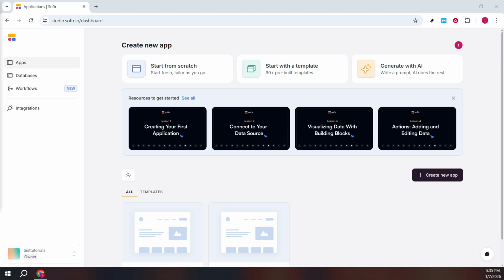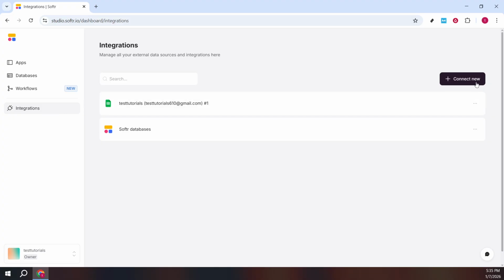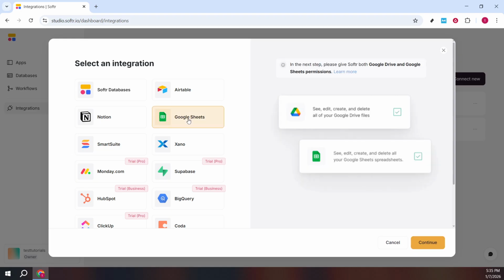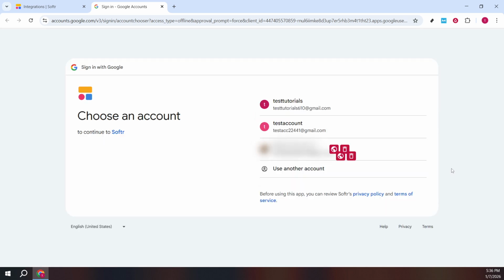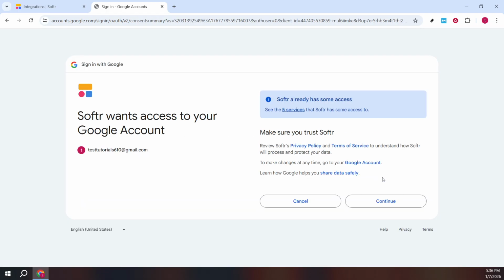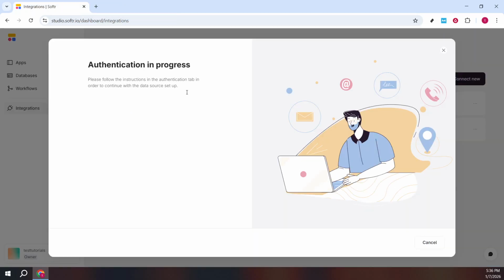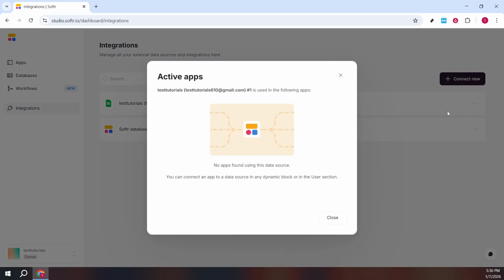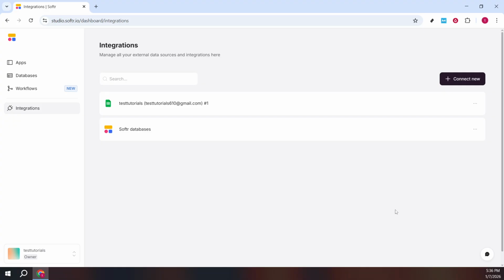How To Integrate Softr And Google Sheets [2026 Guide]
How To Integrate Softr And Google Sheets